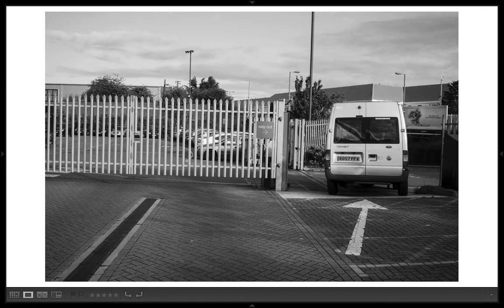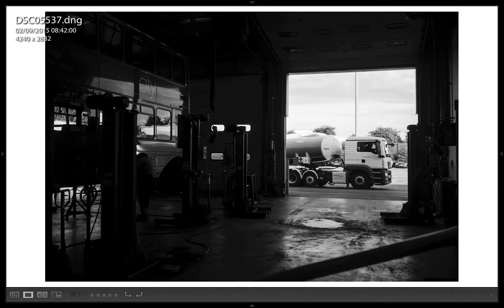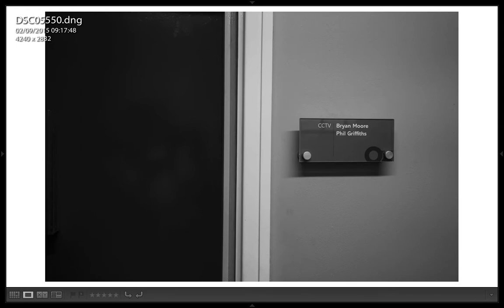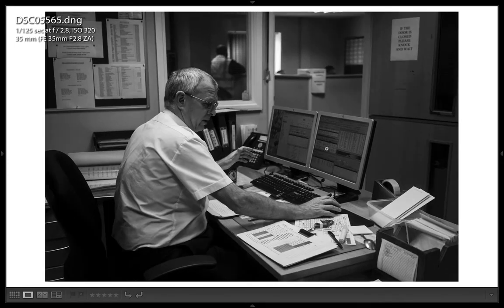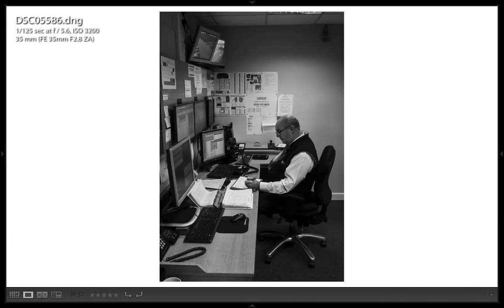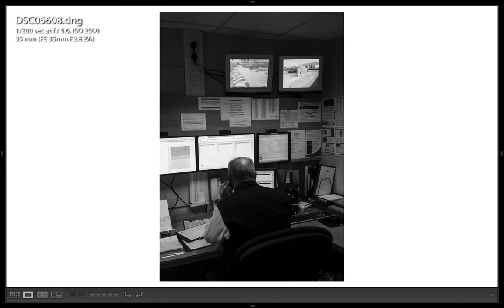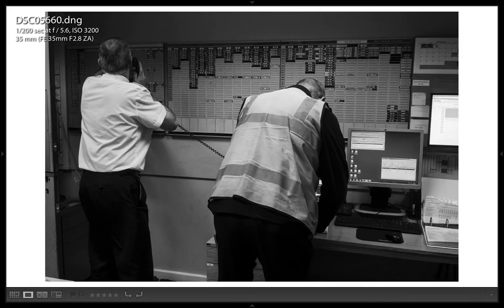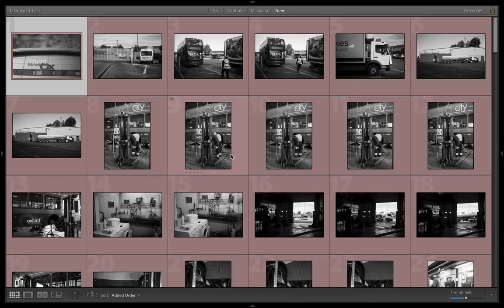[Contacts] Oxford Bus Company - 2nd Sept 2015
An overview of the mornings shooting at Oxford Bus Company